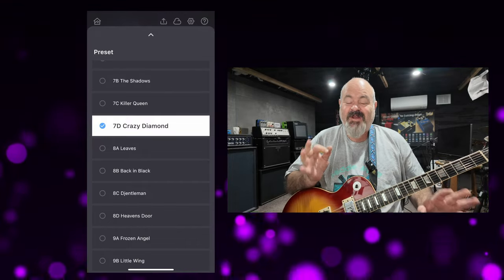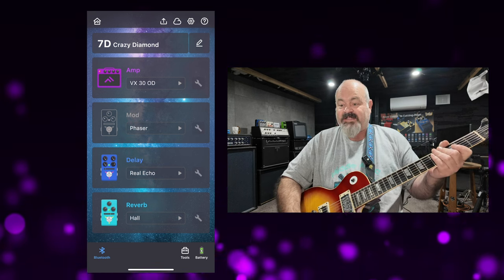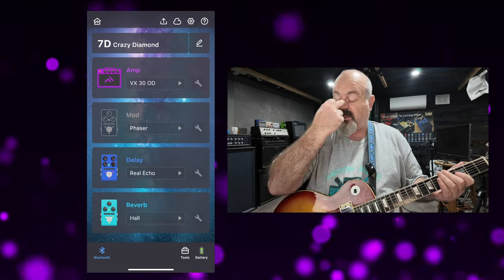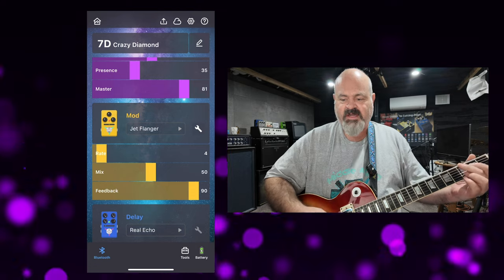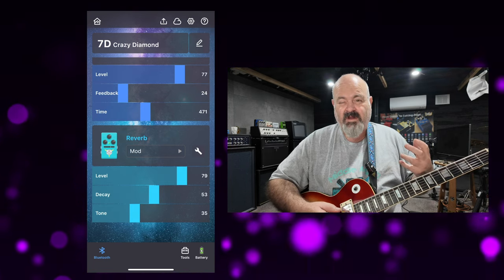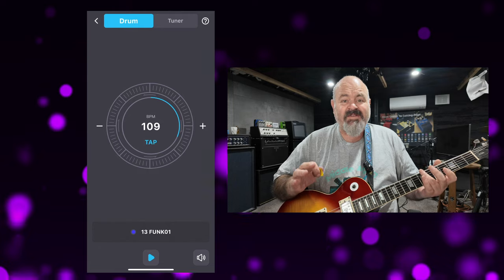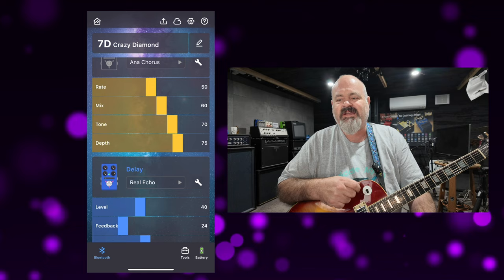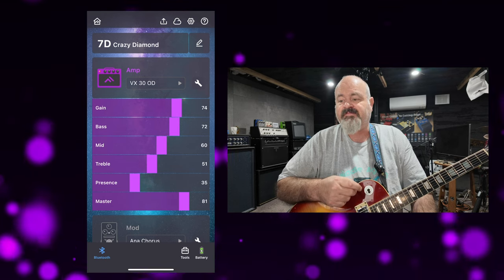Flamma FX20 Intelligent modeling headphone amp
• 52 different amp models
• 14 modulation effects, 5 reverb effects, and 5 delay effects
• 40 different BPM-adjustable drum machine grooves
• Two control side panels for easy access
• ¼” guitar cable input
• 3.5mm audio output
• Bluetooth audio input
• USB audio recording support for mobile devices
• Compatible with FLAMMA mobile app and cloud platform
• Convenient and compact design that attaches directly to the guitar output
• Powered by USB charging, with up to 4 hours of battery life
• LED battery charge indicator